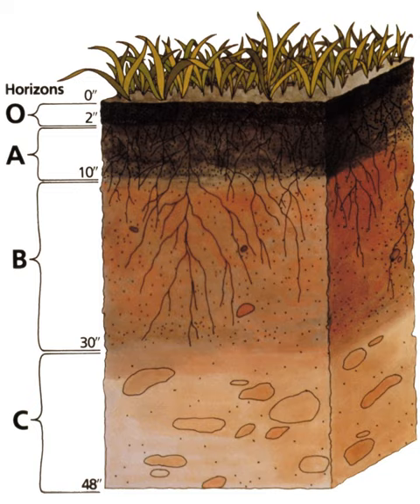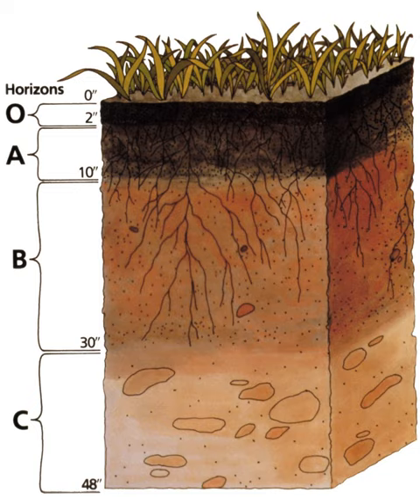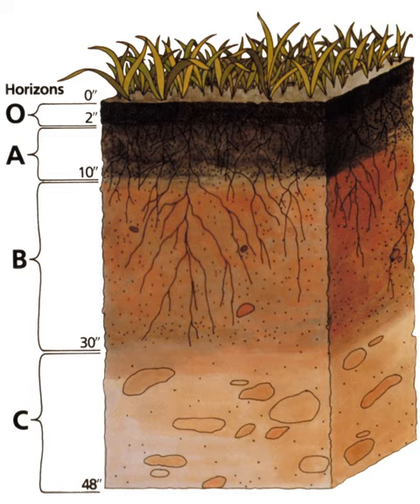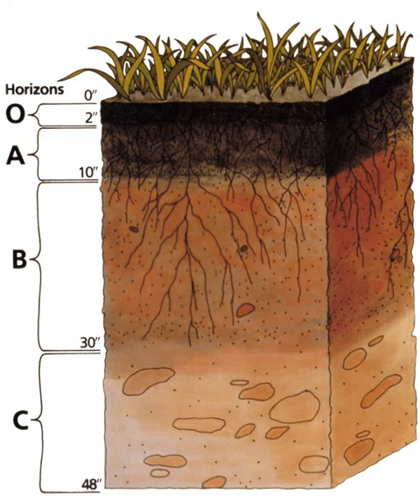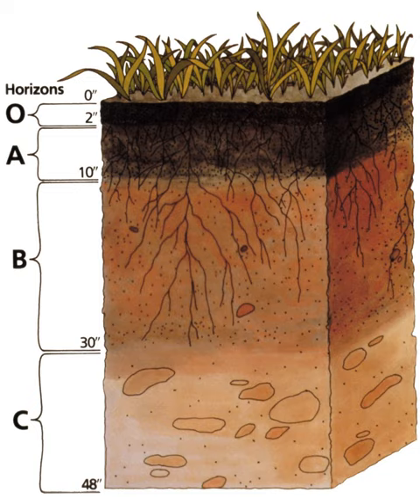Soil chemistry | Wikipedia audio article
00:00:14 1 History
00:00:57 2 Environmental soil chemistry
00:02:01 3 Concepts

- Socrates

SUMMARY
Soil  chemistry is the study of the chemical characteristics of soil.  Soil chemistry is affected by mineral composition, organic matter and environmental factors.